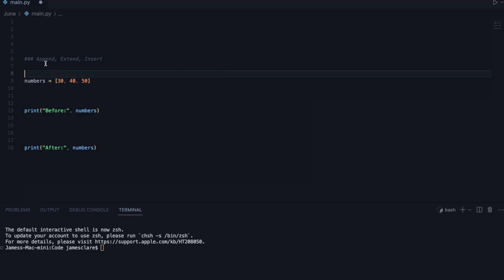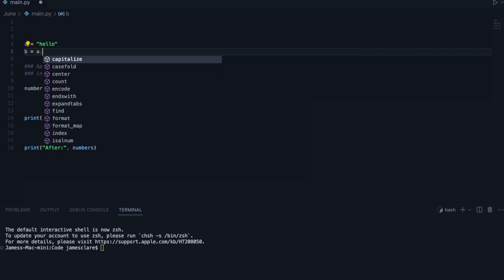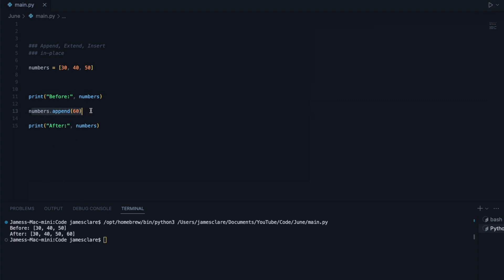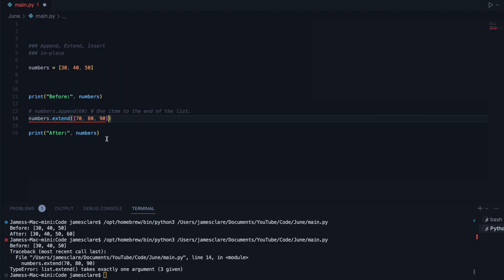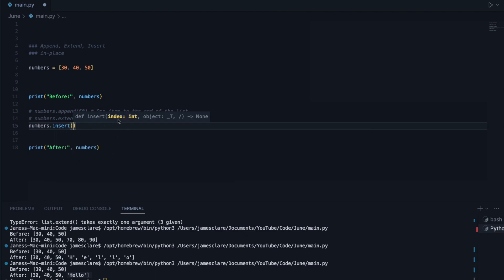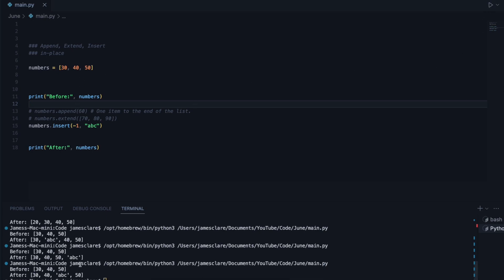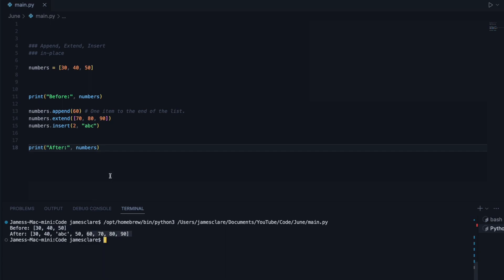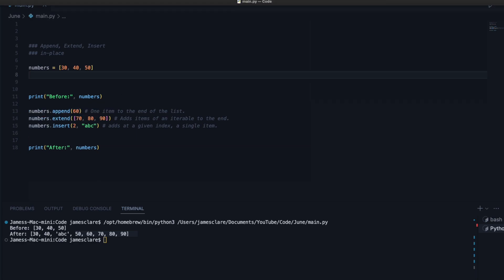Simple Python | Append, Extend & Insert explained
In this session we'll look at the difference between the 3 commonly used list methods, append insert & extend